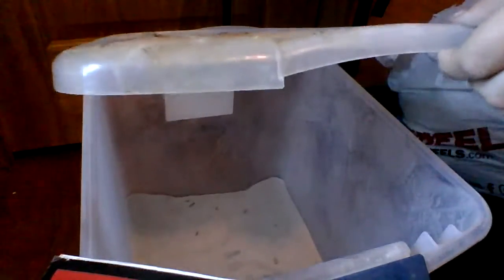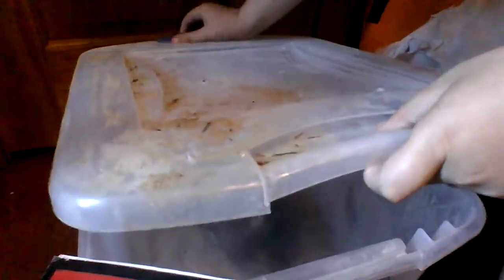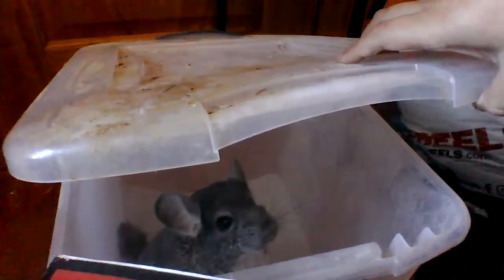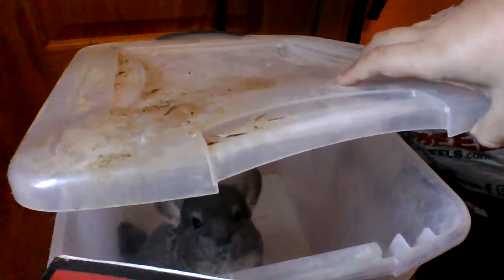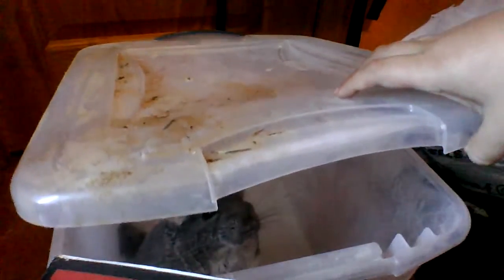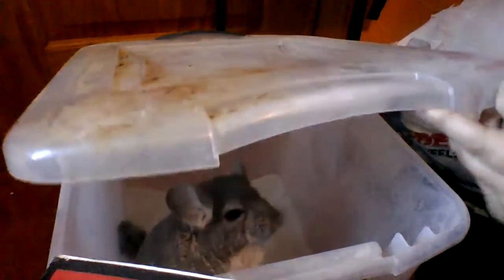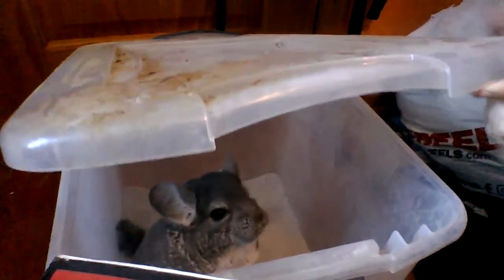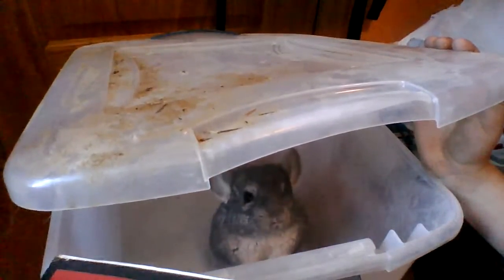Bucey's dust bath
How to wash your chinchilla